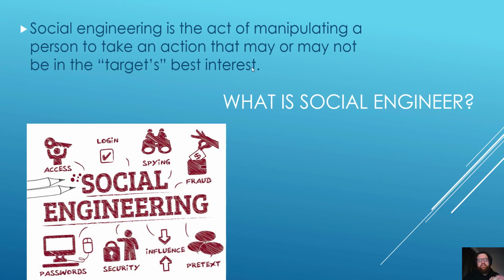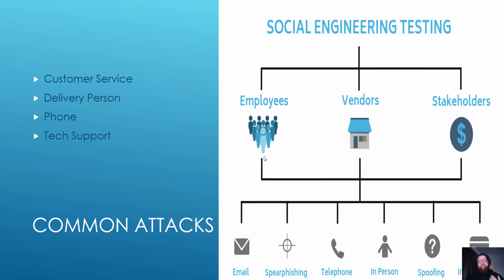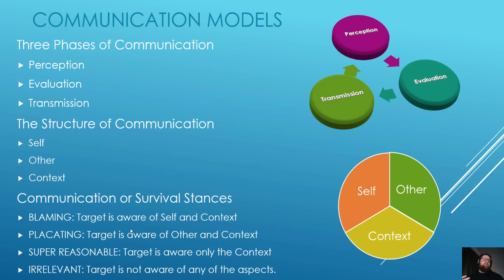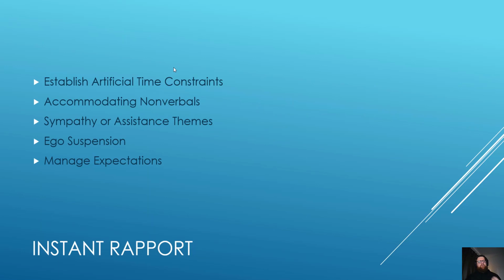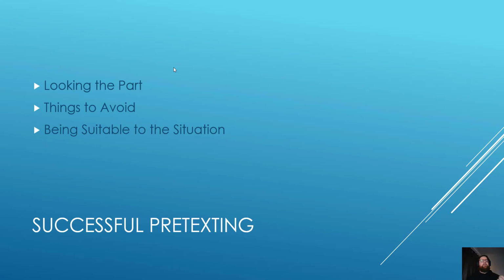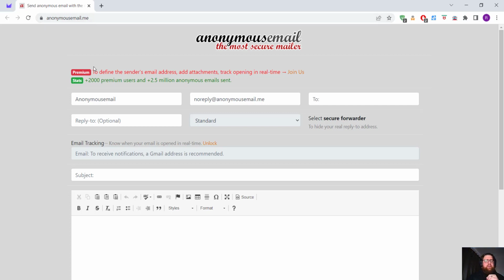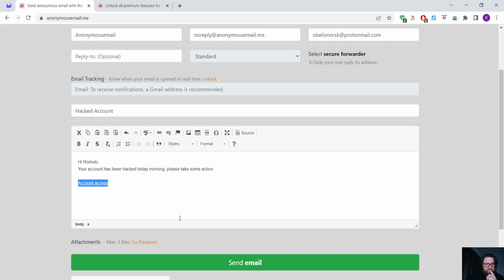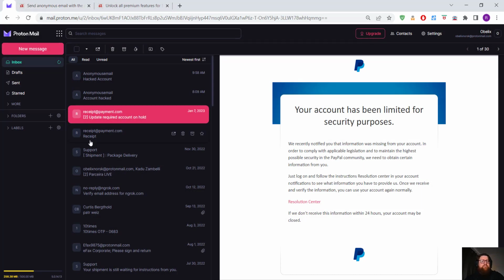What is Social Engineering? Theory and Practice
In this video I will talk about social engineering and the techniques involved on it. I will also show you some practical examples and show you a very good tool/hardware that can be used for face-to-face social engineering.